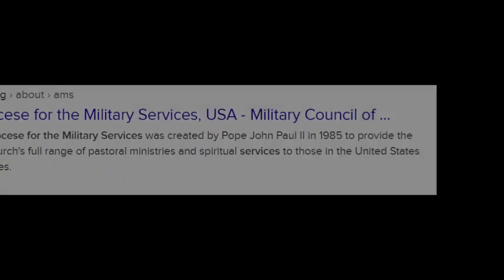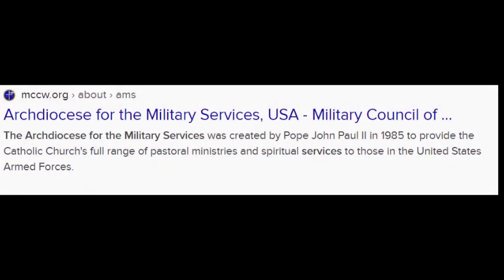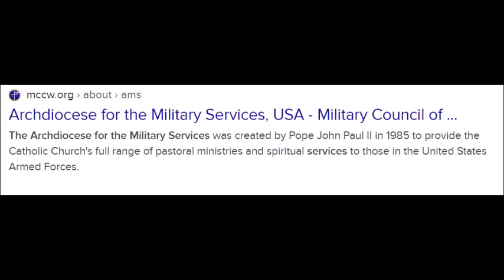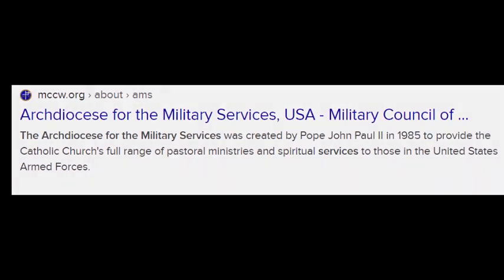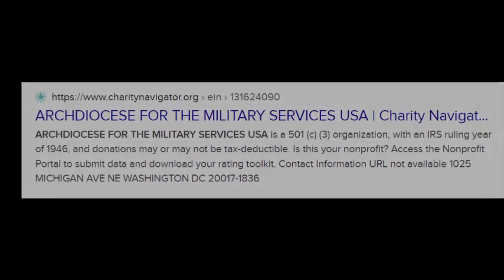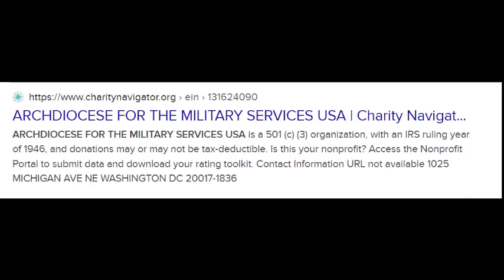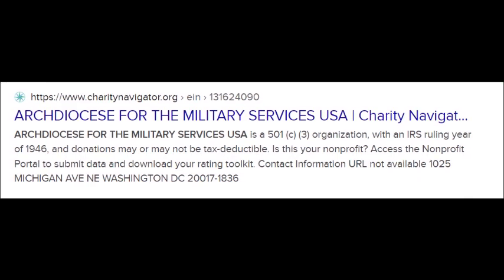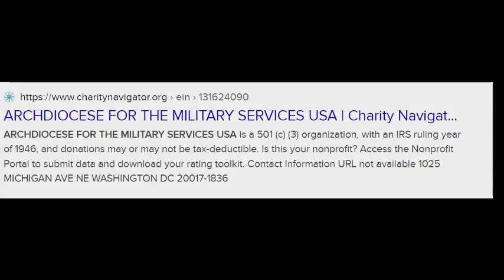Ready the Ram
The Crooks that carry crooks see us, and rule us, as their sheep stock. Certainly, most dislike being fleeced. However, the practical applications of the human, sheep people, farm seems little understood. Thus, in this video, we will get a look at how the fleecing of the human sheep takes place, and why the male sheep, or ram, seems no longer to be found. Using corroberative evidence, we will attempt to peace together the age old puzzle, of those that call themselves shephards of human flocks.
A New Independence